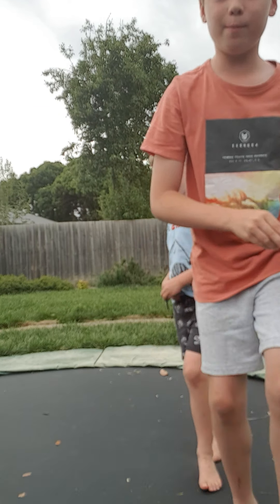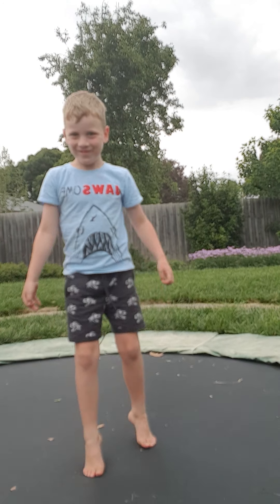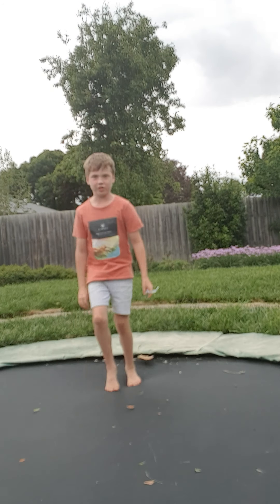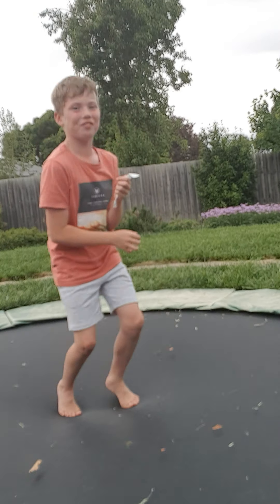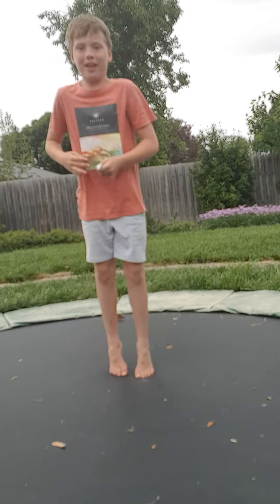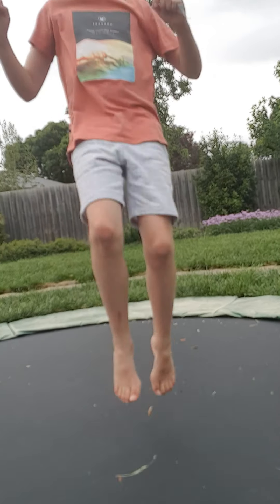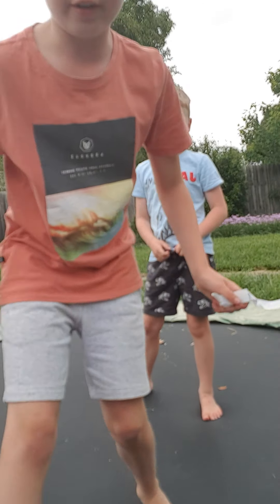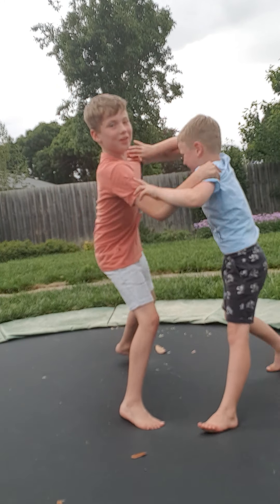last to leave TRAMPOLINE